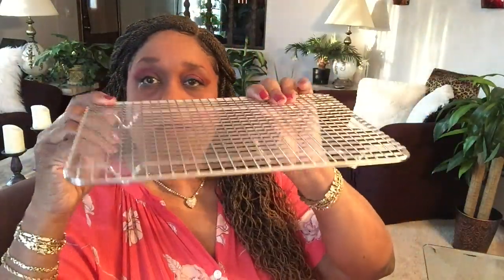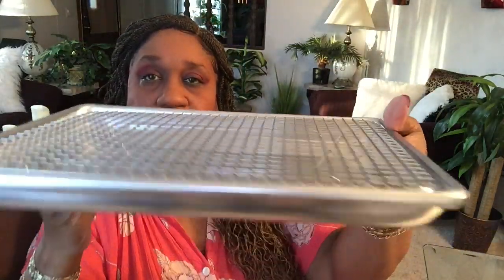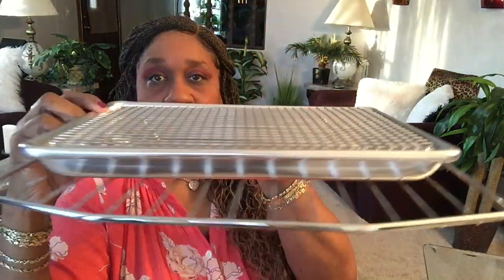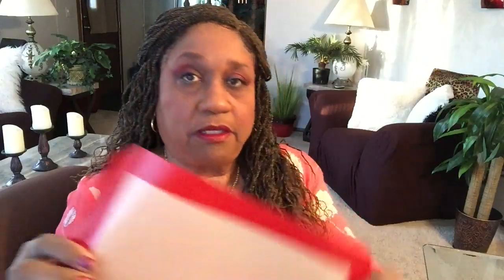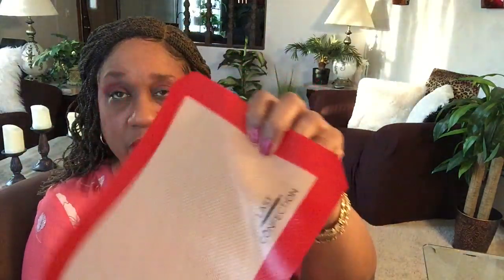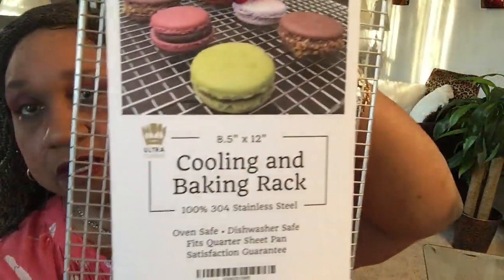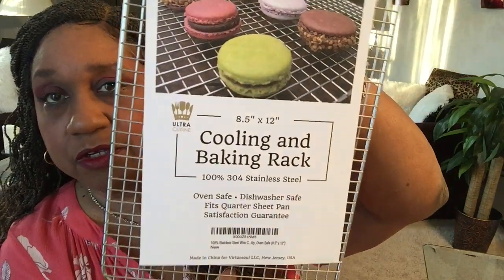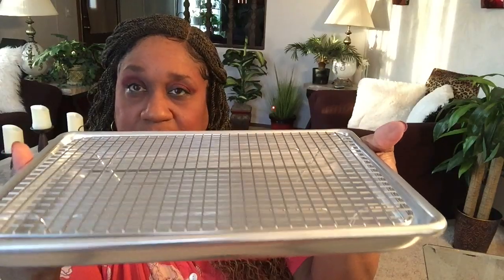#1775 - Air Fryer Oven ACCESSORIES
Here are a few things I picked up to help make my Cosori Air Fryer Oven even better! 💞
💜Stainless Steel Rack
💜9X13 narrow pan
💜Silicone Mat
hop/mzbrazell
💓MAILING ADDRESS:
MzBrazell
20650 S. Cicero Ave. #2153